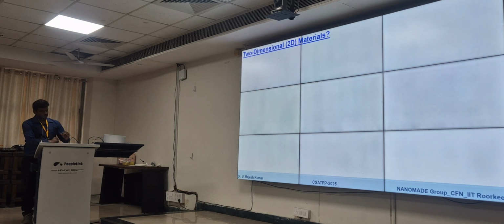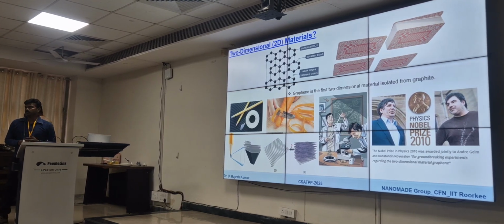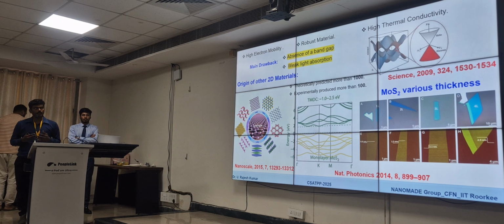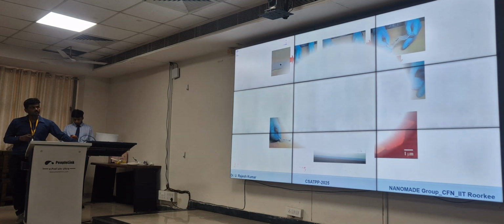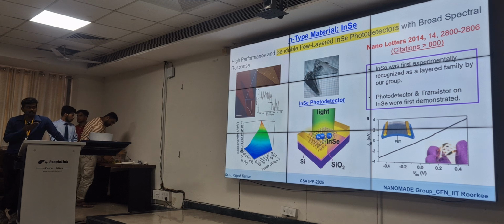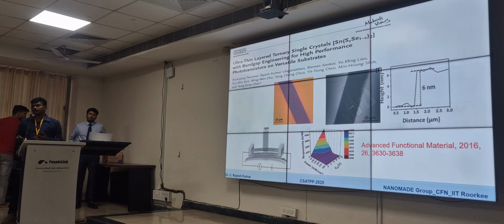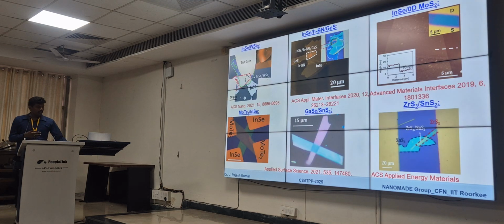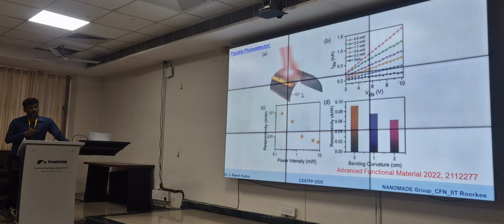Polymer Flexible Electronics with 2D Materials | Prof. R K. Ulaganathan | CSATPP-2025 @ IIT Roorkee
Watch this insightful special talk by Prof. Rajesh K. Ulaganathan on “Polymer Flexible Electronics with 2D Materials”, delivered during CSATPP-2025 – the 2-Day National Conference on Challenges, Sustainability and AI/ML Technologies in Polymer and Petrochemical Sectors, held on April 24, 2025 at IIT Roorkee, Saharanpur Campus.

In this session, Prof. Ulaganathan explores:

The integration of 2D materials with flexible polymer-based electronics

Innovations in stretchable, bendable devices

Emerging applications in wearable tech, sensors, and soft robotics

A perfect blend of polymer science, nanoengineering, and electronic applications.

Organized by:
Department of Polymer and Process Engineering, IIT Roorkee

🎥 by Nasir Ali Phd IIT Roorkee